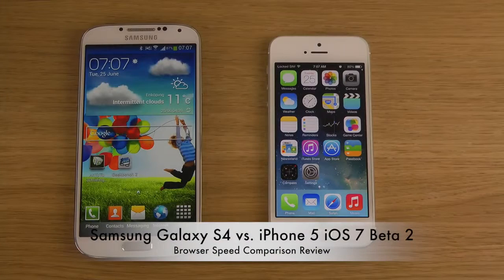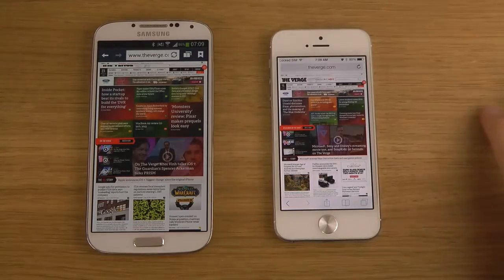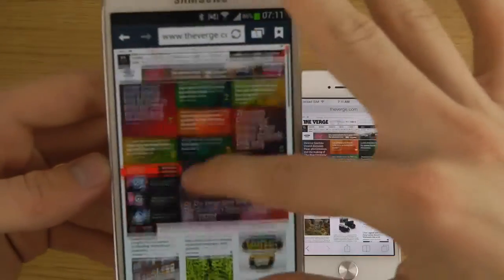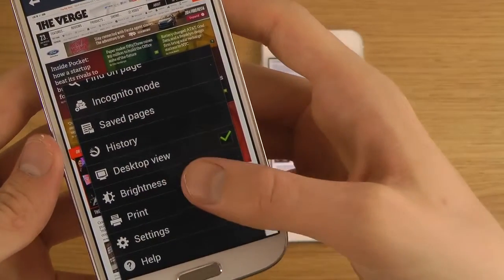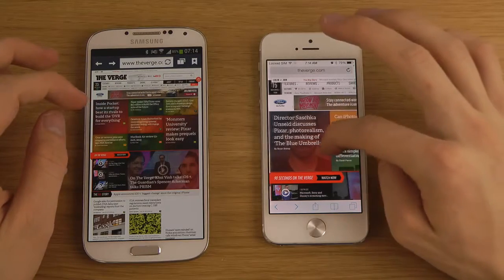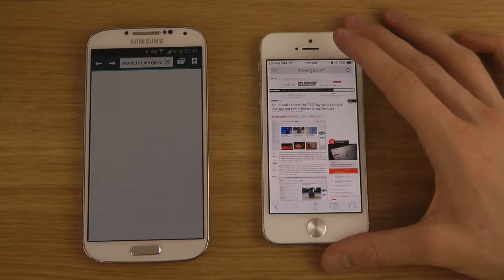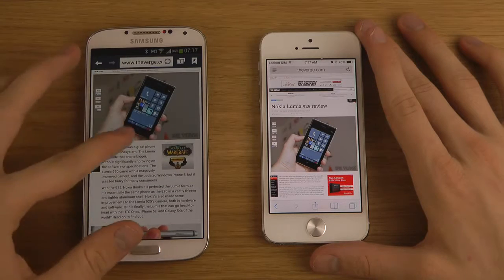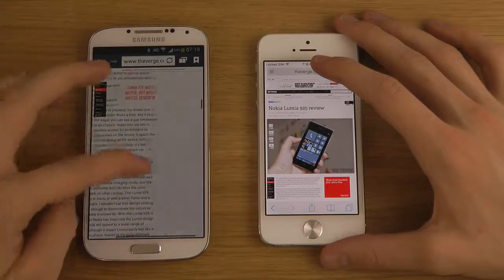Samsung Galaxy S4 vs. iPhone 5 iOS 7 Beta 2 - Browser Speed Comparison Review